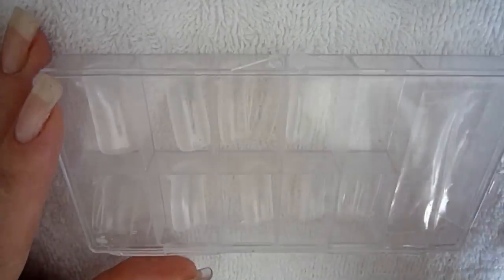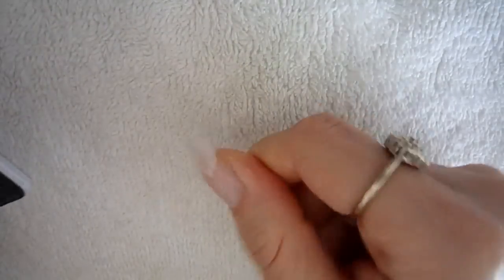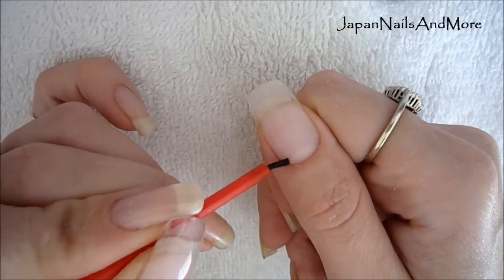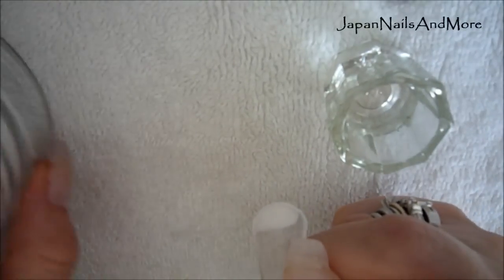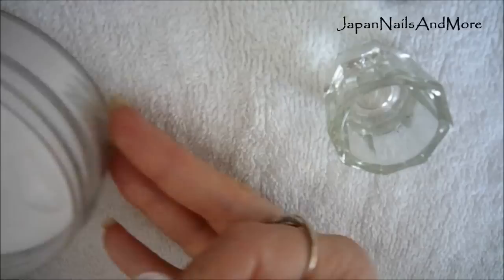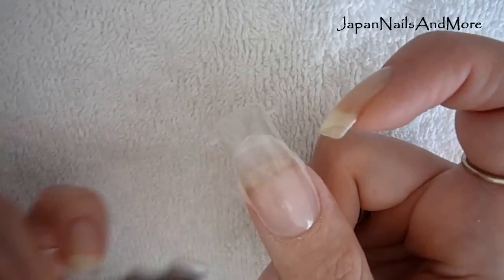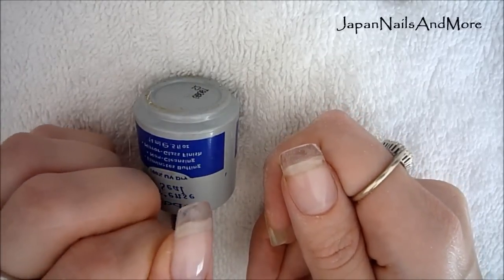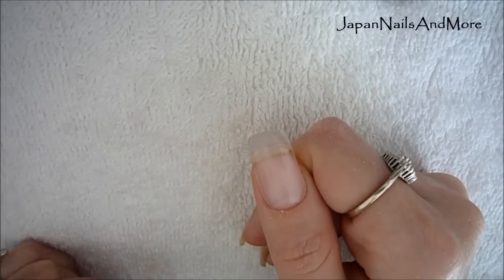ASP Dual Forms Refill with Acrylic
The refill  for gel nails using the Dual forms is really the same as it was when you first apply it.

 Also remember to remove the sticky layer from the underneath part of the nail when you use the gel with the forms.